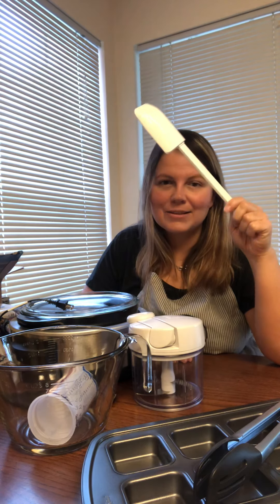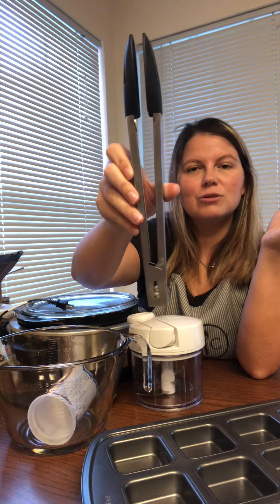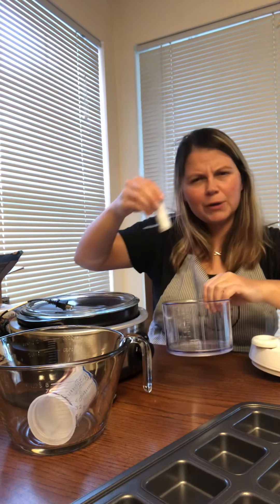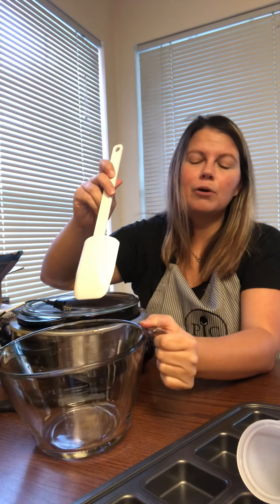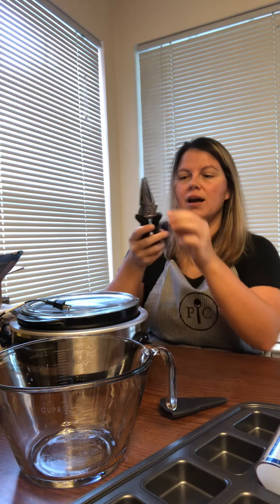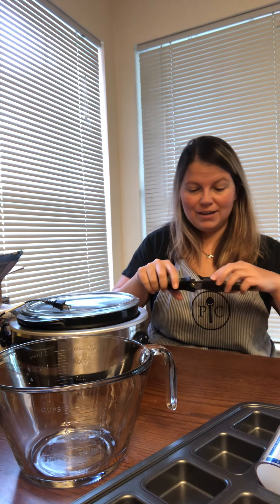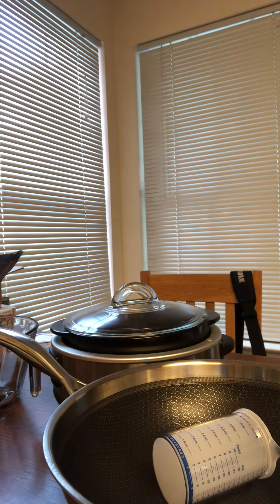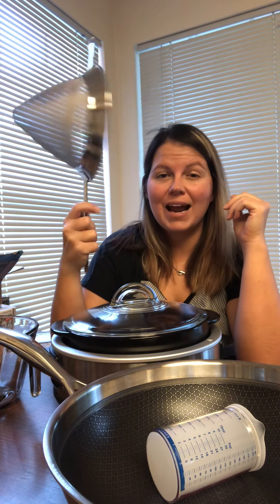These are a few of my favorite PC things!